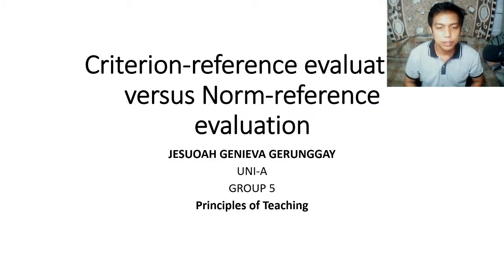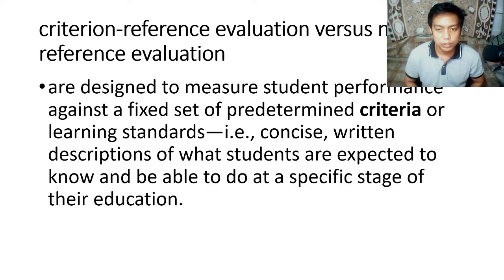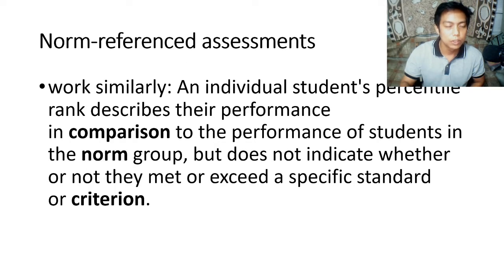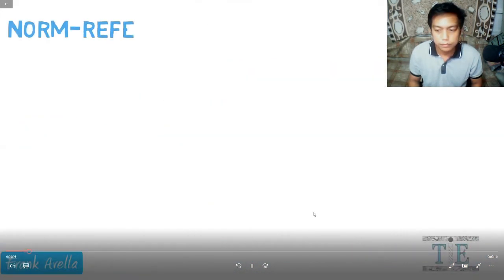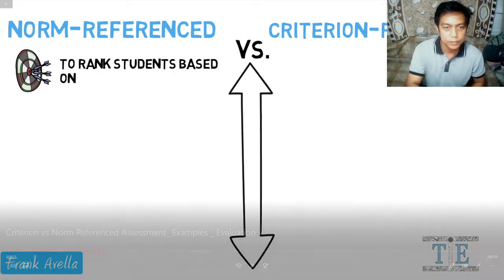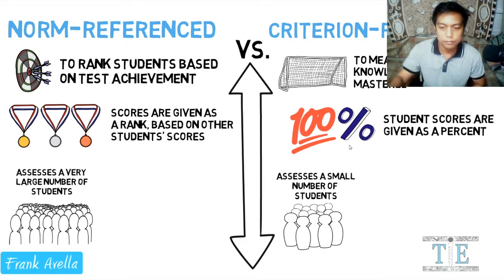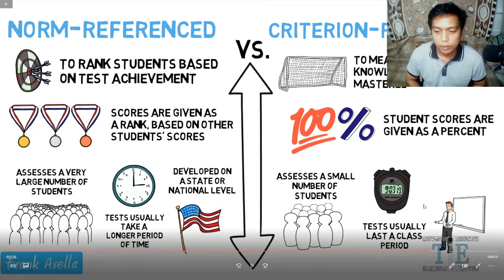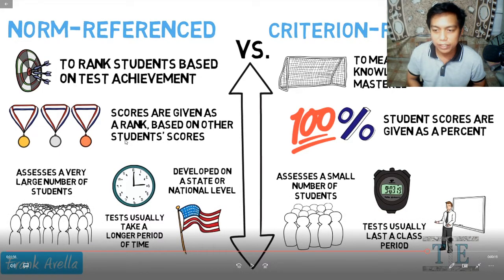PTeach ( Group 5 - Criterion-reference-evaluation-versus-Norm-reference-evaluation)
Good evening everybody, thank you for watching this presentation, sorry that i can't uploaded it on FB messenger bcause of files issue size that only required on FB messenger, hope you like it, thank you & God Bless